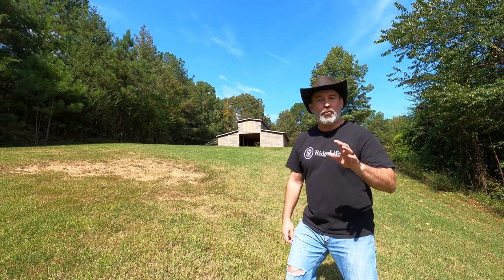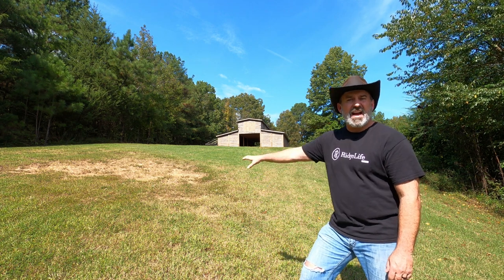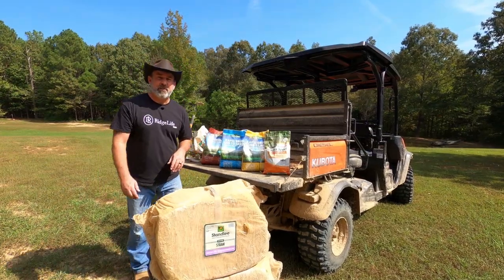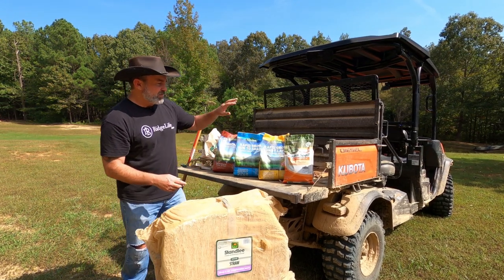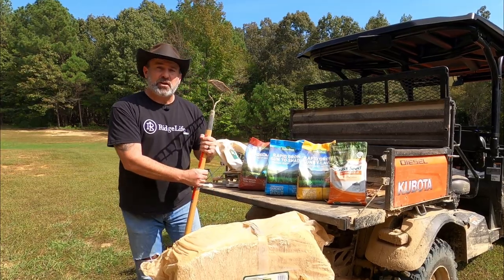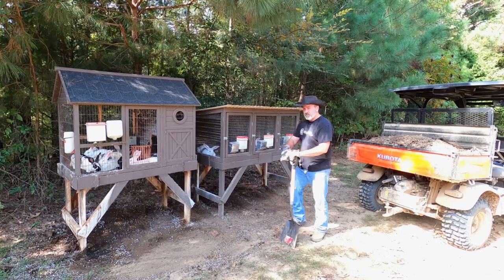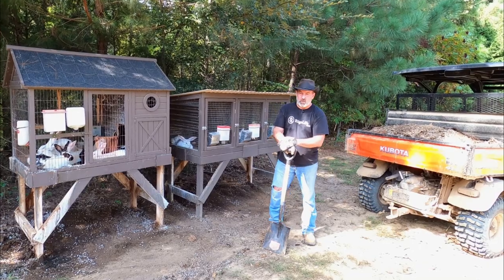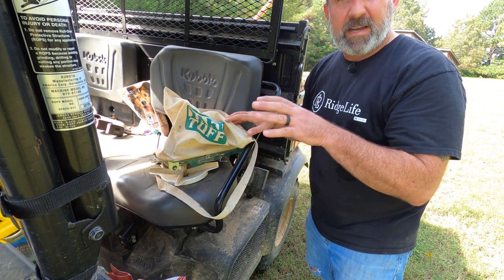HOW TO Seed Grass with Rabbit POO!!! | Erosion Control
Welcome to RidgeLife.  In this video, we seed grass using rabbit poop from our rabbits for erosion control on the the side of The Ridge and other areas around the barn where grass was not growing.

Yard Tuff YTF-25SS Shoulder Spreader, 25-Pound